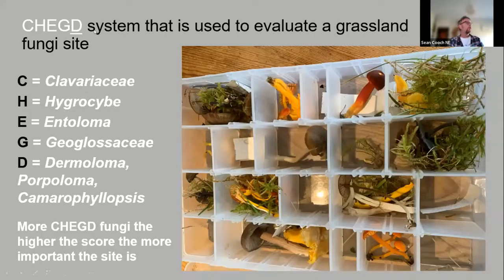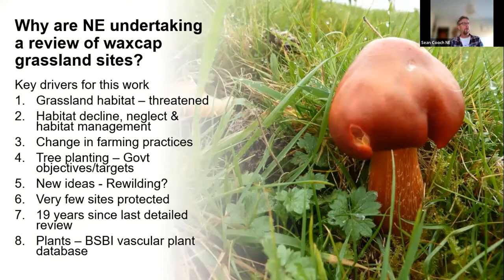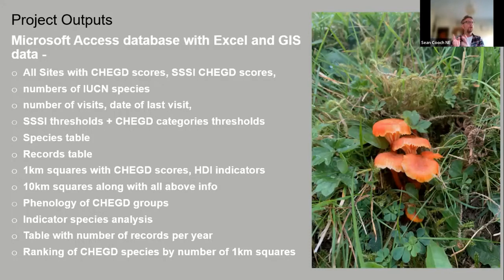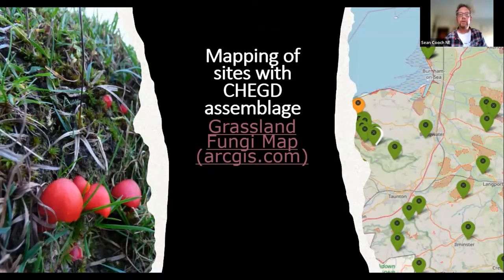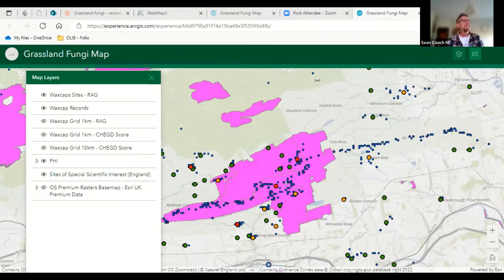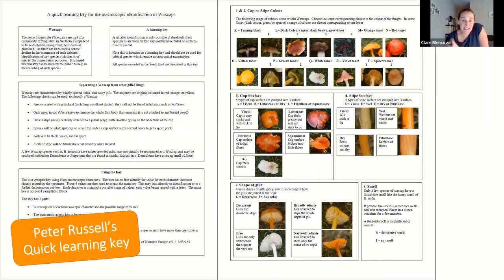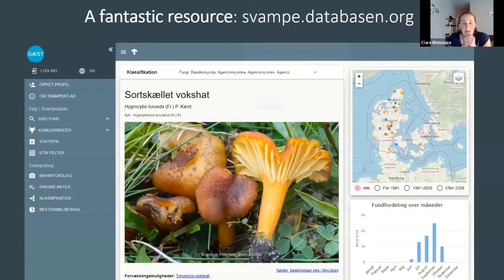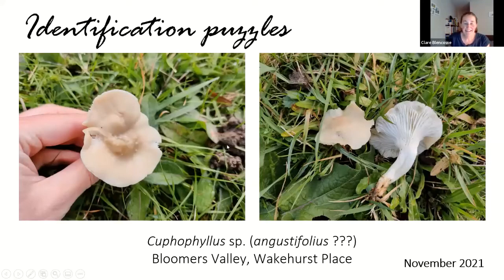BMS Talks: Sean Cooch & Clare Blencowe - Grassland fungi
Sean Cooch and Clare Blencowe offer their perspectives on efforts to record and protect grassland fungi.